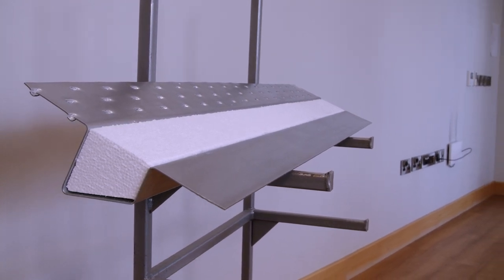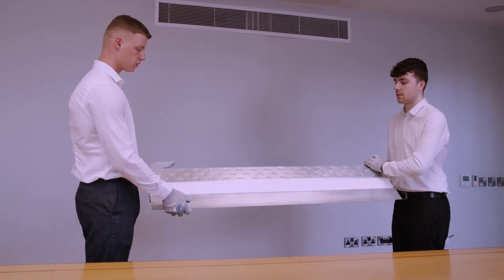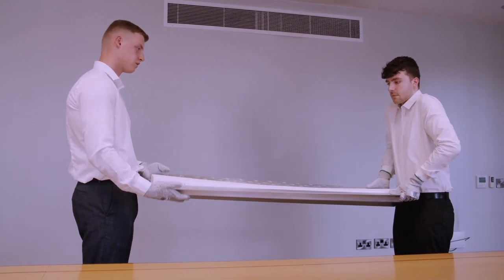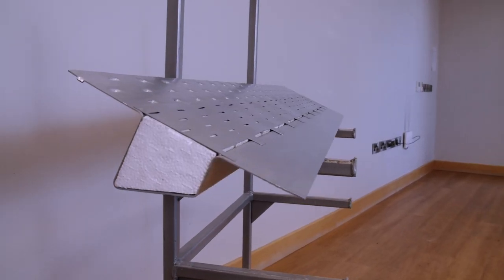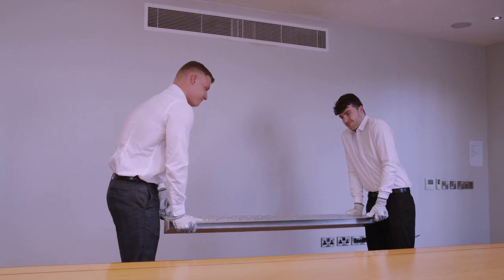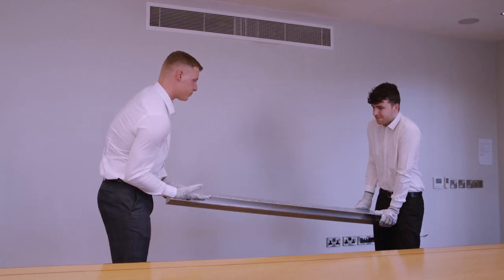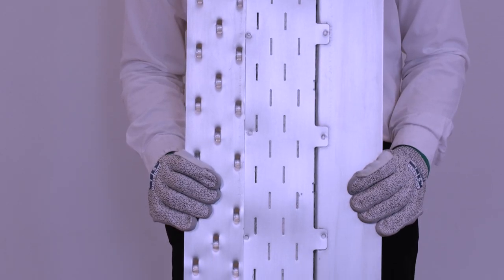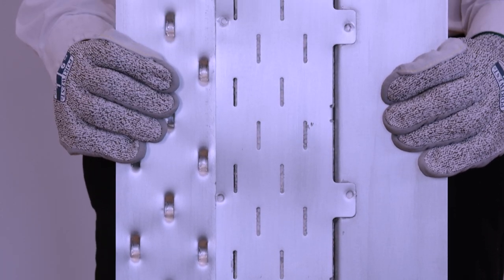How to avoid steel lintels twisting during installation | Keystone Lintels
Ben Cheetham, National Specification Manager at Keystone Lintels explains the importance of structural stability when it comes to steel lintels. We demonstrate how steel lintels which are open at the bottom can be prone to twisting under unequal loading conditions during the installation process.

Keystone's steel lintels however, are specially designed with a steel plate on the underside of the lintel providing superior structural stability to avoid twisting of the lintel during installation.

Keystone's patented design enhances the structural performance of the lintel without compromising the thermal performance. The innovative thermal break plate features intermittent tabs that connect the other leaf to the inner leaf resulting in a 90% reduction in thermal bridging.